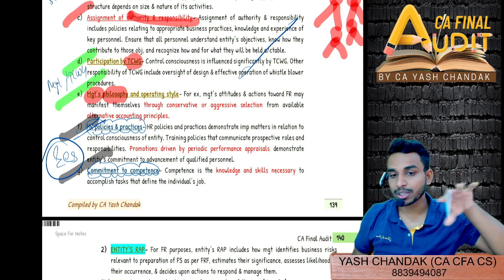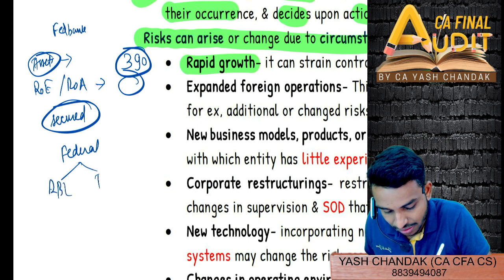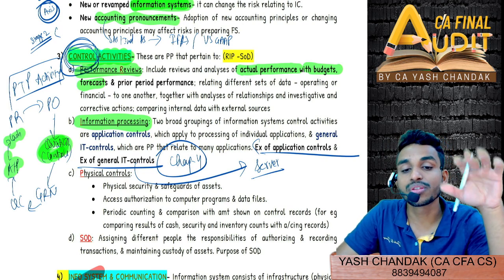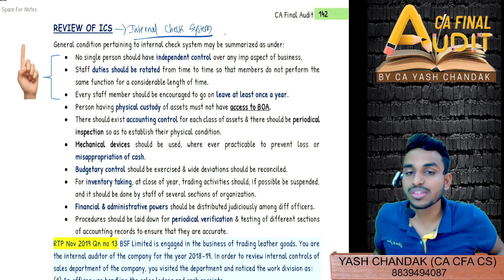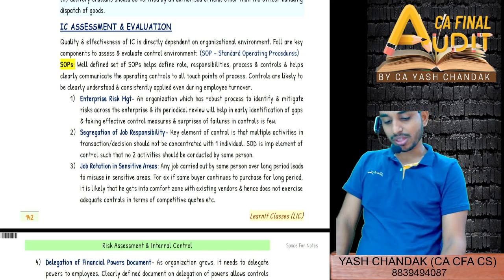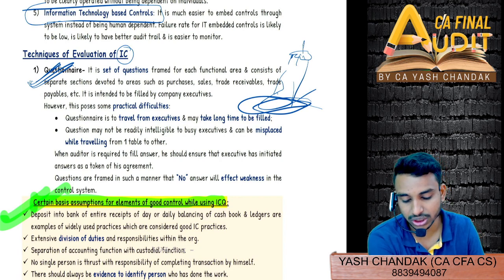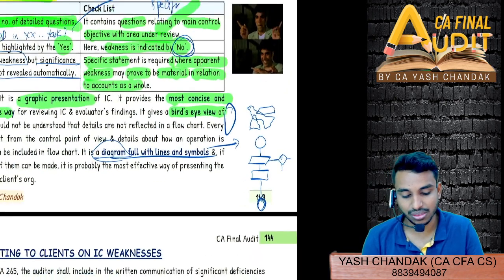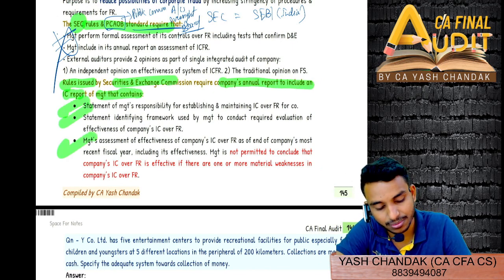Chapter 3 - Risk Assessment & Internal Control | Part 2 | Audit in English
In this lecture, we have covered Chapter 3 - Risk Assessment & Internal Control | Part 2 | Audit in English and its completely in English. Very beneficial for those who don't understand Hindi but English. Follow the channel and we will be updating the playlist with other chapters link as well.

Follow our telegram channel and solve important mcqs and get updates on important questions for exam.

LearnIt Classes (LIC)
Get Ensured with LIC